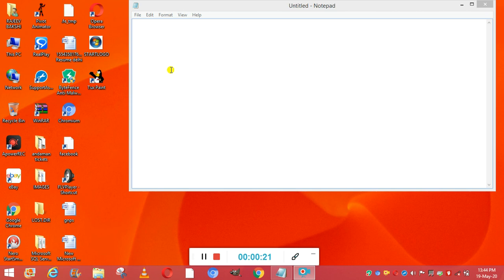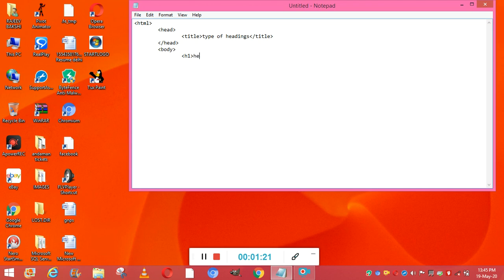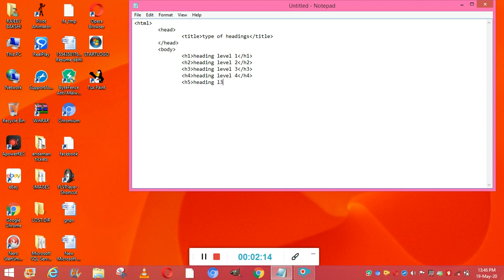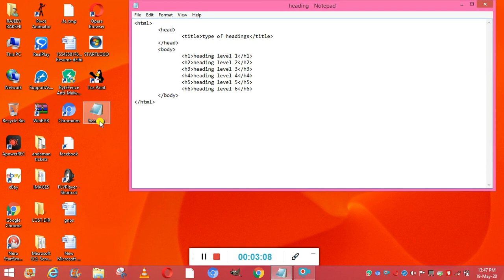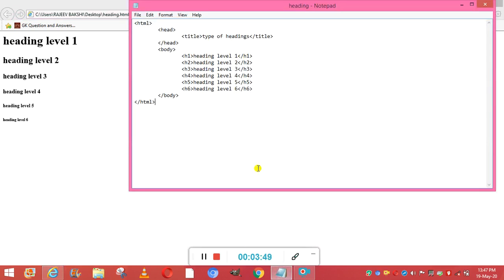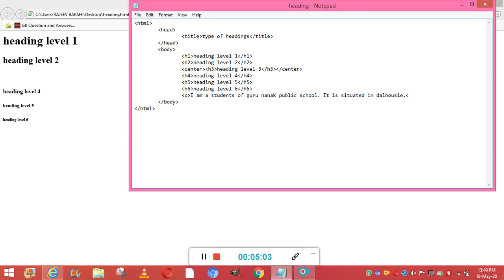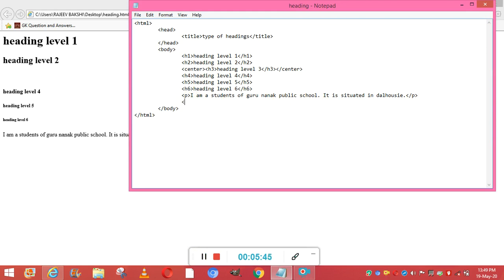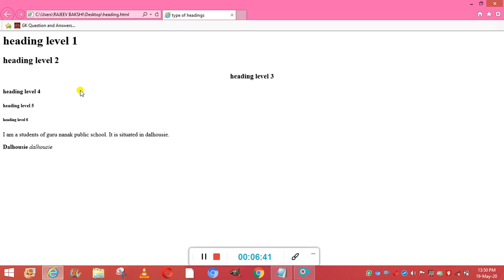Html practical prac-1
Heading, paragraph , line tag